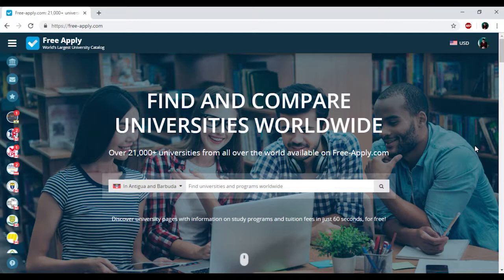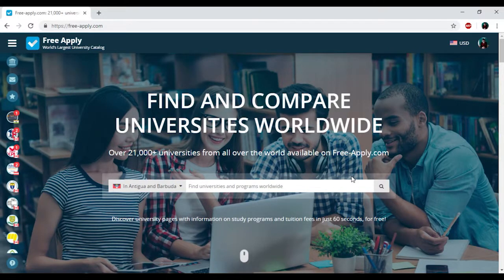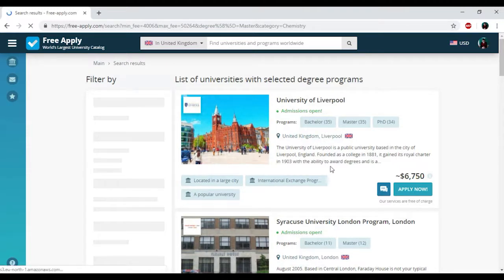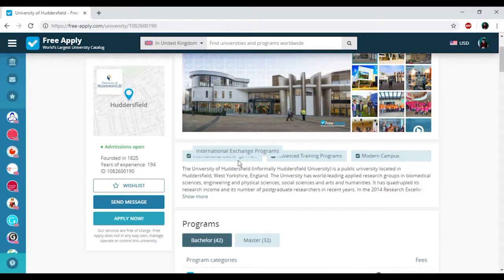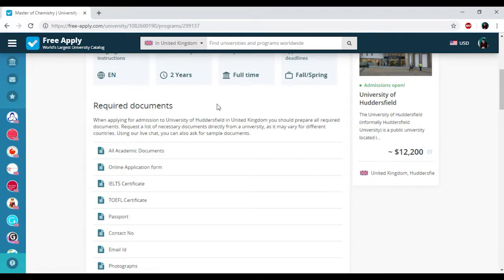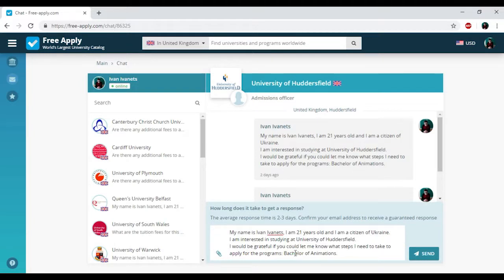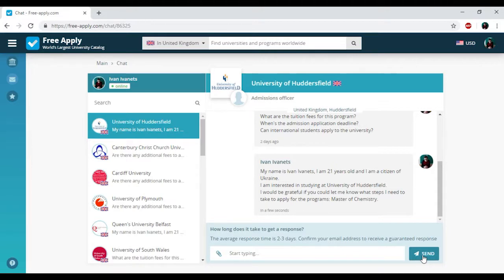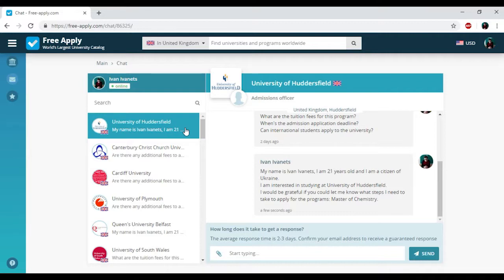Best university to study Chemistry in United Kingdom. Free-Apply.com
How to find suitable university with advanced level of studying? How to choose university that will be better exactly for you ? In this video you could find all instructions that will help to choose the best one.